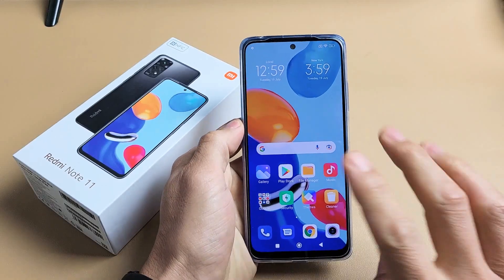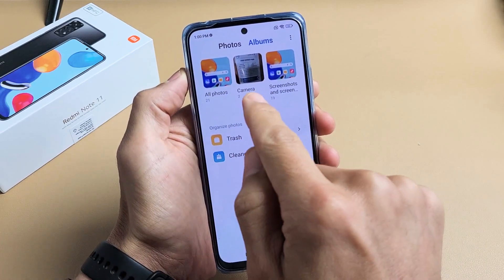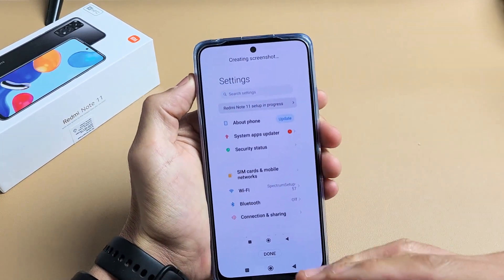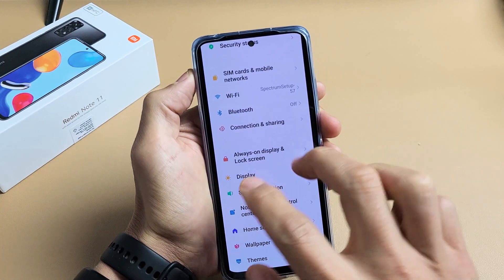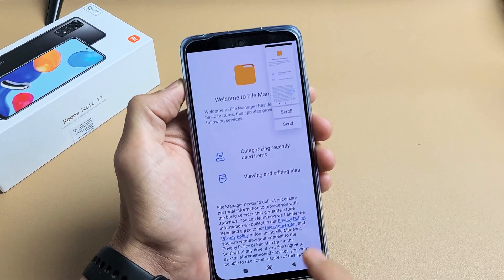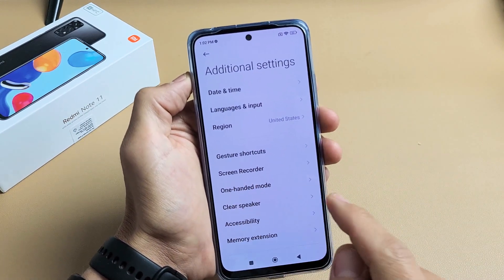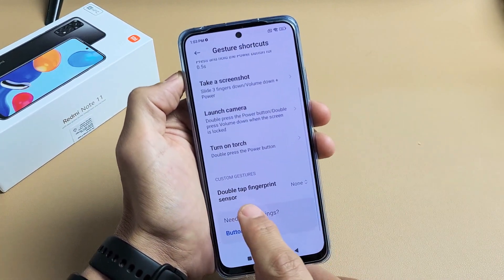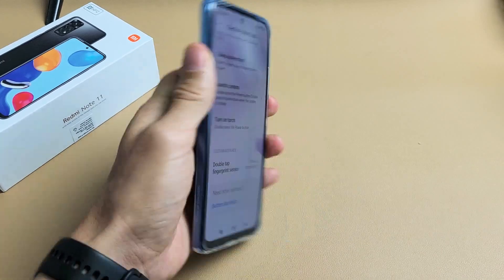Redmi Note 11: How to Take Screenshot (4 Ways)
I show you 4 ways on how to take a screenshot on the Redmi Note 11 (same for Note 11 Pro).  Hope this helps.

Xiaomi Redmi Note 11 Phone 4G Volte 128GB + 4GB Factory Unlocked